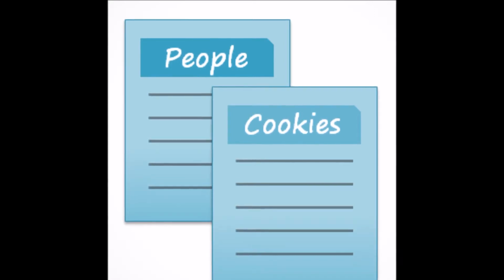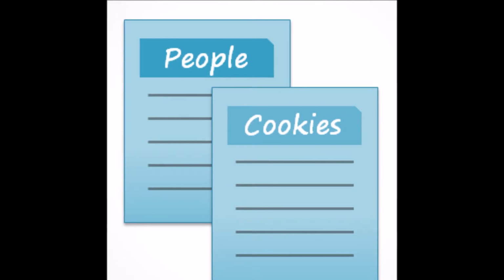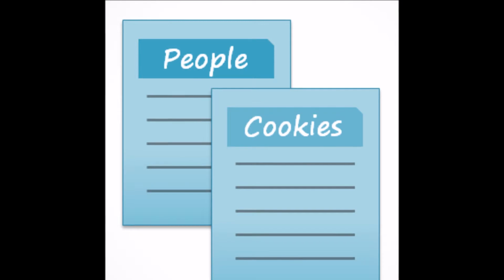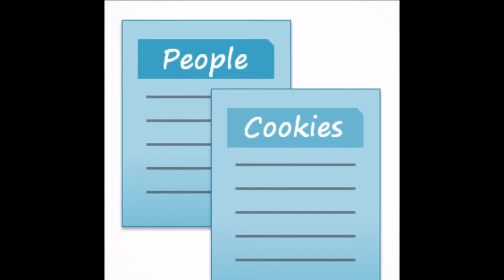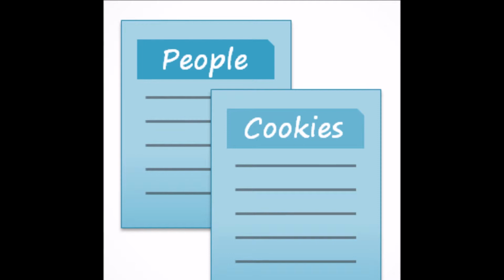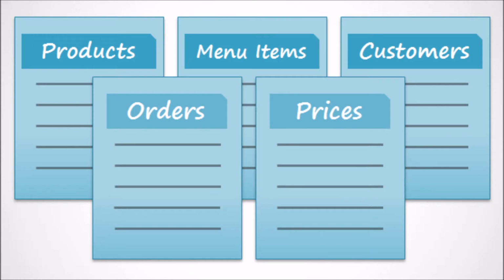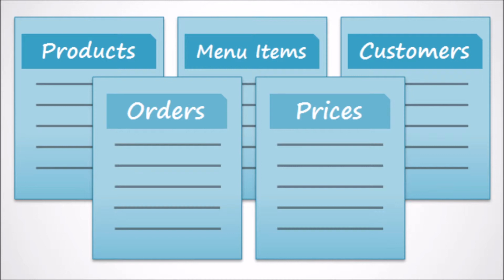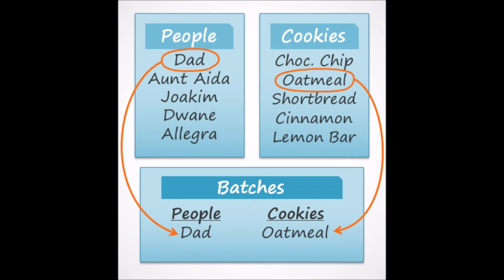Access 2013 introduction P1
Microsoft access 2013 tutorial